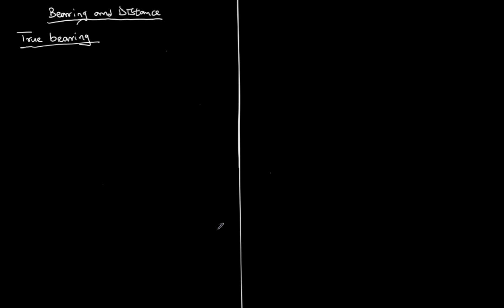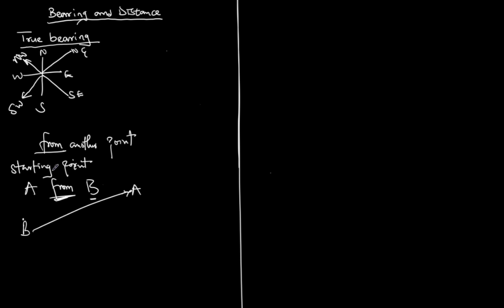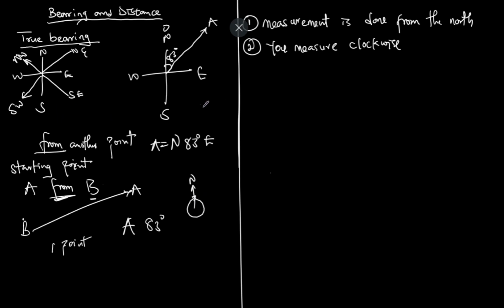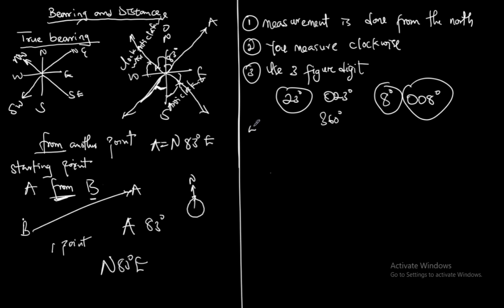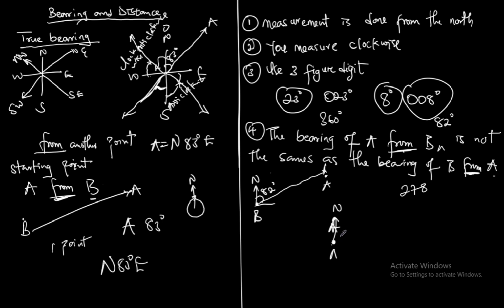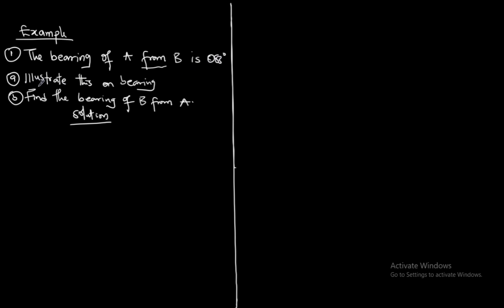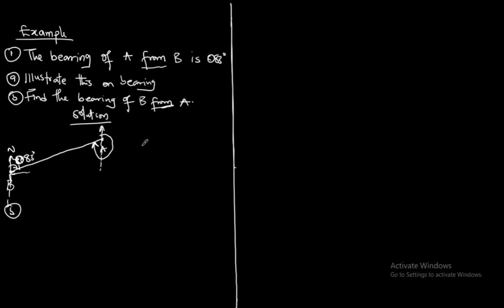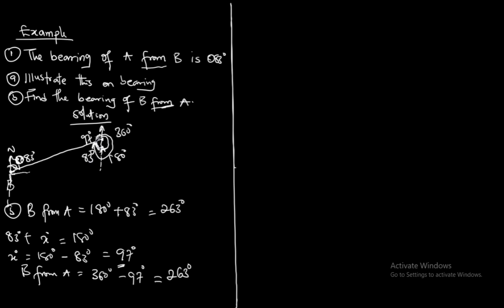True Bearing Explained Step-By-Step | Compass & Bearing Series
In this video, I explain TRUE BEARING in the simplest and fastest way possible.
You will learn:
– What true bearing means
– How to read bearings from 000° to 360°
– How to solve true bearing questions quickly

This lesson is perfect for:
✔️ BECE & WAEC candidates
✔️ Teachers who want a simple method

Let’s help more students understand bearings easily.